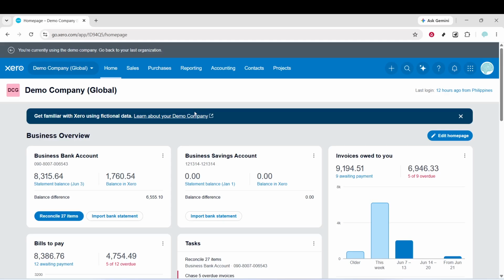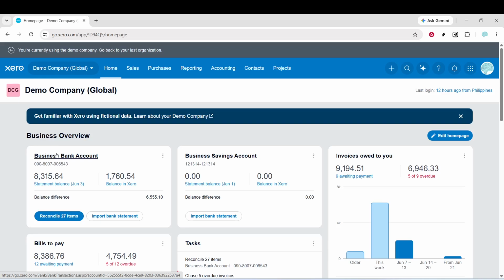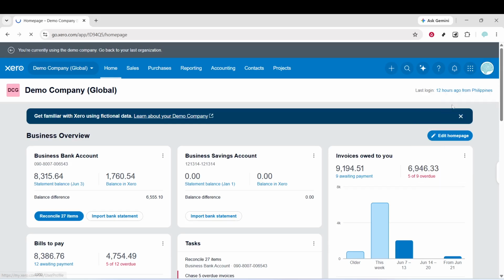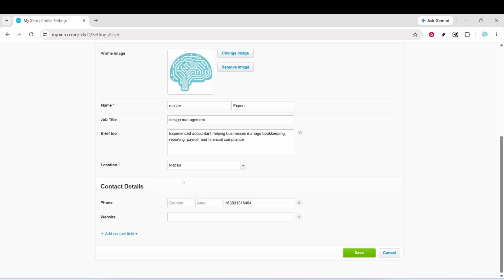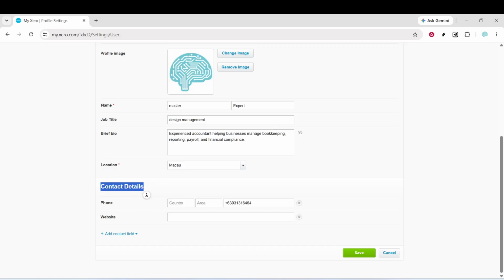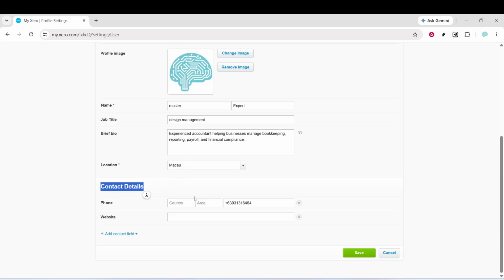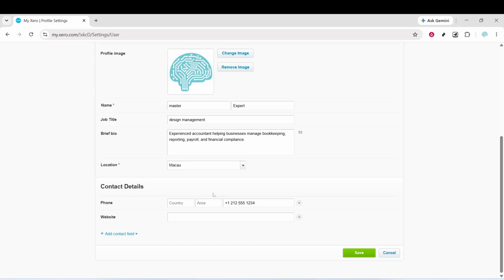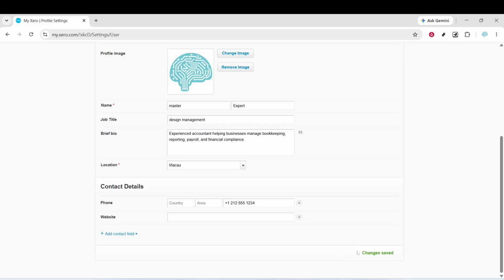How to Update Your Phone Number in Xero (Updated 2026)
In this video, we discuss how to update your phone number in Xero, ensuring you never miss important calls. We walk you through the simple steps to change your phone number in Xero's profile settings, including tips on entering the correct country code.

00:00 Introduction
00:14 Log In to Xero
00:33 Navigate to Profile Settings
00:55 Profile Settings Page Loads
01:10 Locate Contact Details Section
01:25 Find the Phone Field
01:35 Type New Phone Number
01:54 Tip for Entering Phone Number
02:04 Review Your New Number
02:24 Click the Green Save Button
02:55 Final Check and Conclusion